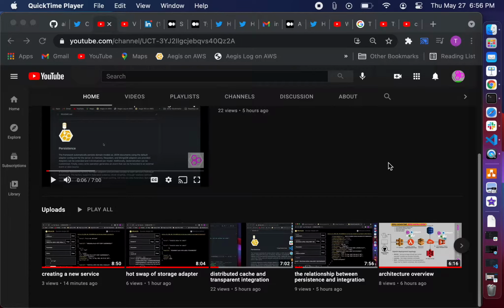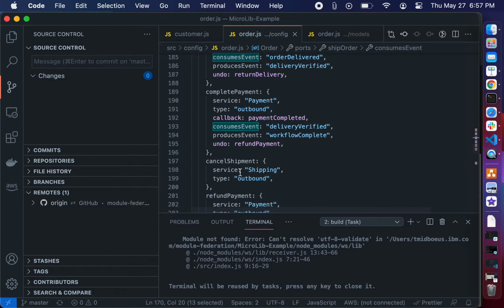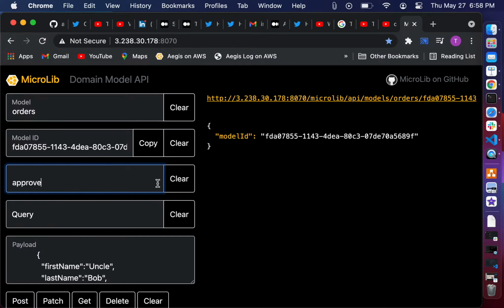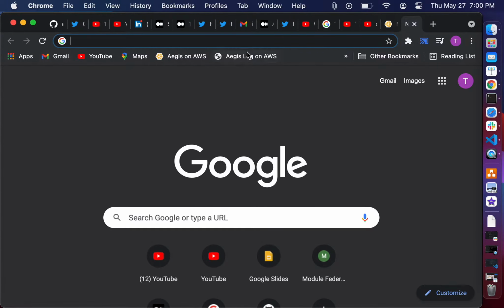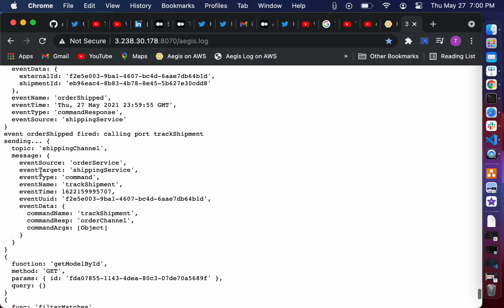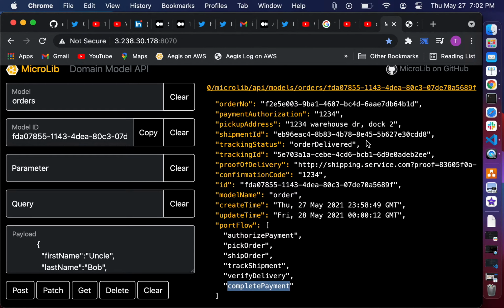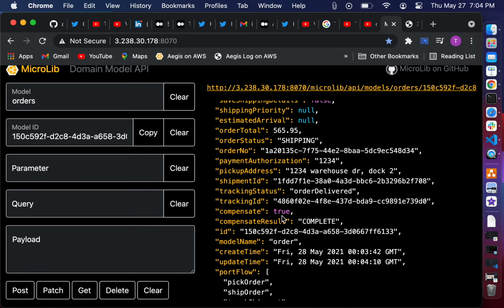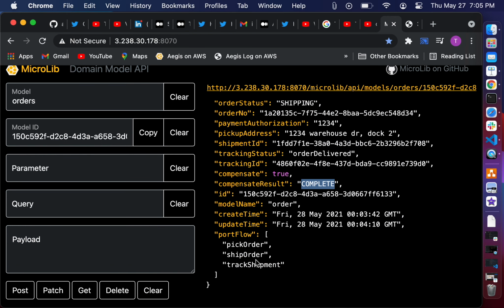service orchestration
demonstrates service orchestration and compensation